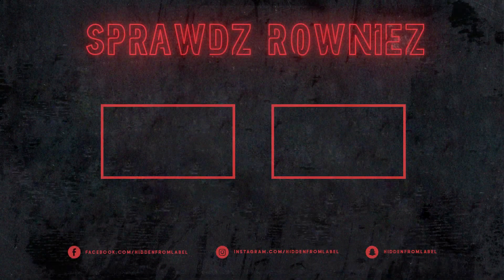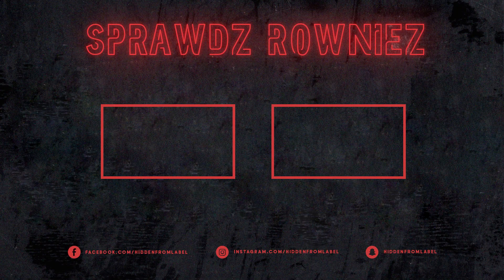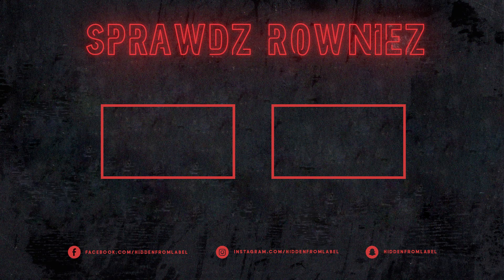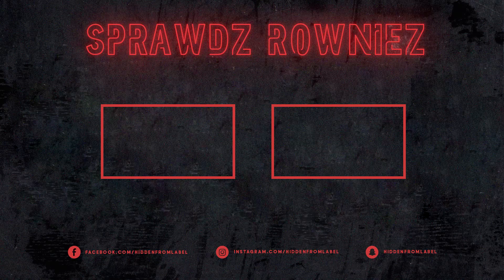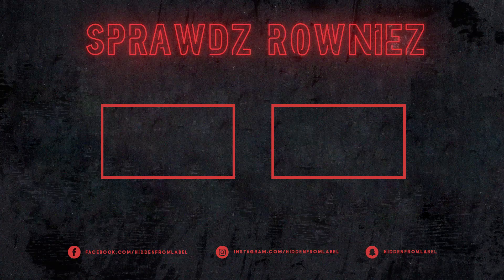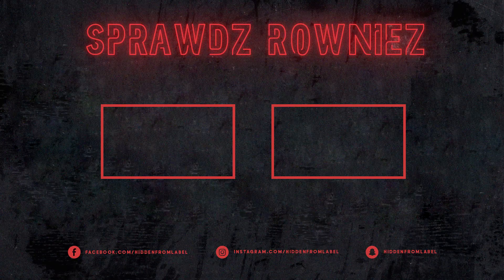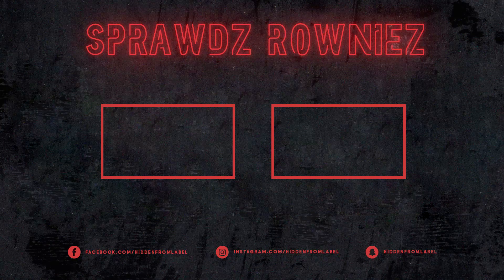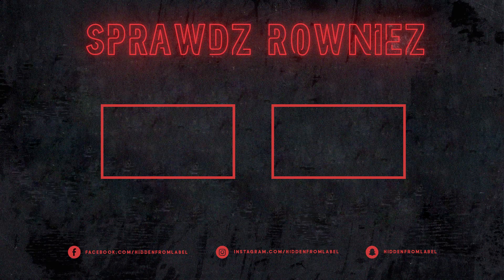Domir - Kurtyna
Hiddenfrom na Snapchacie : hiddenfromlabel

Artist - Domir
Tittle - Kurtyna
Vocal/Text - Domir
Video/Picture - Domir
Mix/Master - Domir
Album - Odrzut
Label - HIDDENFROM